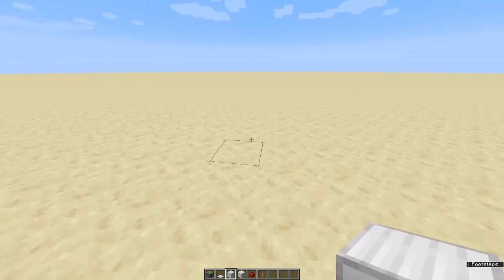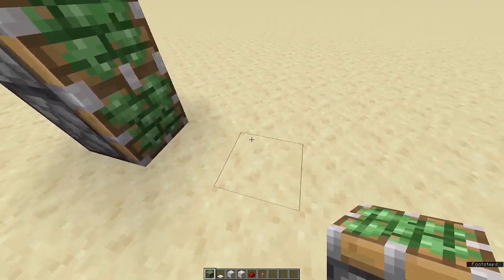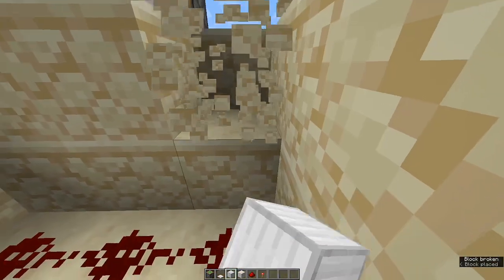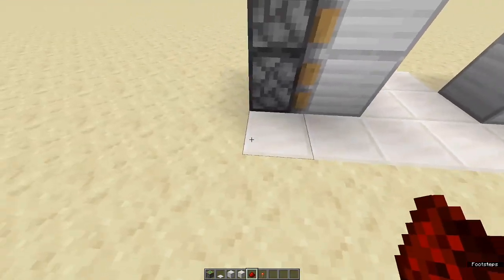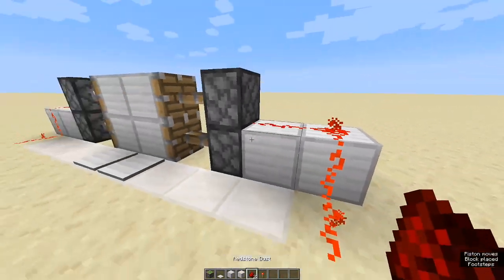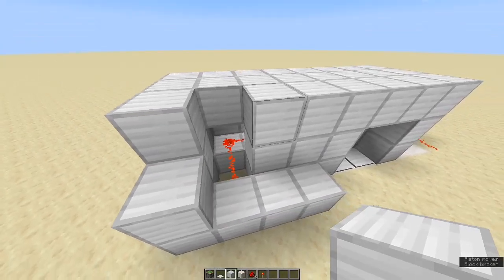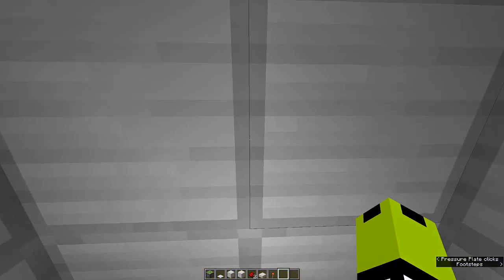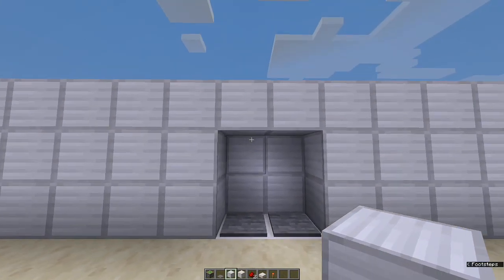HOW TO BUILD A SIMPLE 2X2 PISTON DOOR ||| Minecraft Tutorials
Ok, so I had to make a video because I have free time, but I will not do this always, anyway, as you can see, this video was made for content, and I actually might have a new series if it continues called Minecraft Tutorials, I know the series sounds plain, but this is where you will find all of my tutorial videos that I will make... I explained every mistake in my video, so you should definitely watch till the end...

Anyways, enjoy!!!

Really sorry for my bad editing... I hate my video editor that just updated and made it even worse...

Hopefully I'll have more time to do this, but I don't think so, but I'm still hoping, hoping that I can still do this, it's because of the stupid quarantine homeworks... if only they didn't send anything to us or at least let us rest, I would've definitely made even more content, also I'm trying to get 1000 subs and 4000 watch hours, so if you want to help me, go ahead and subscribe, you will not regret it... You can always change your mind, but if you want more, try to stay... If you want more...